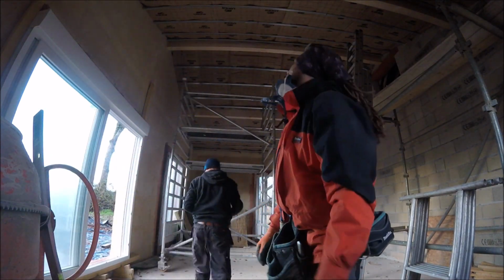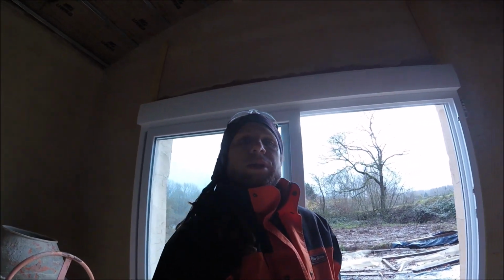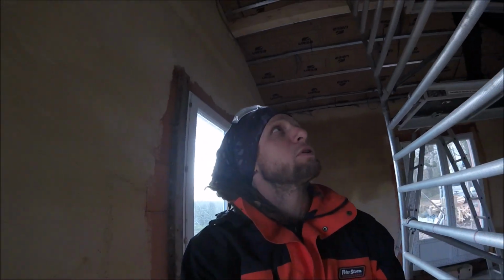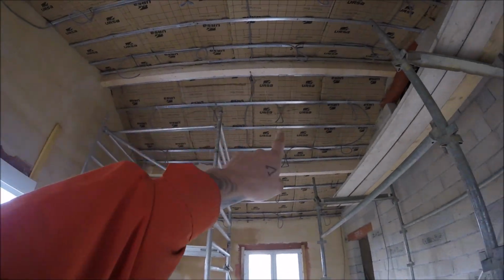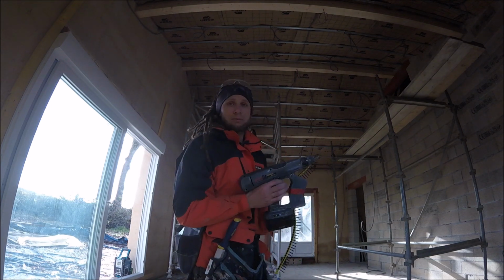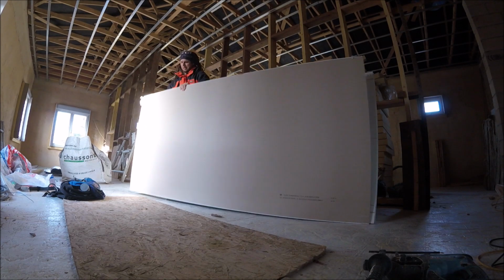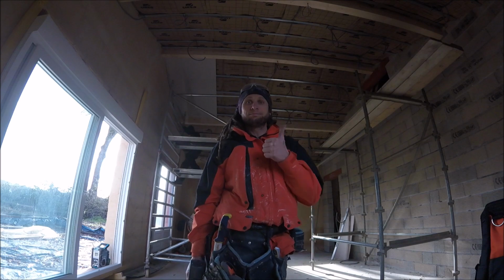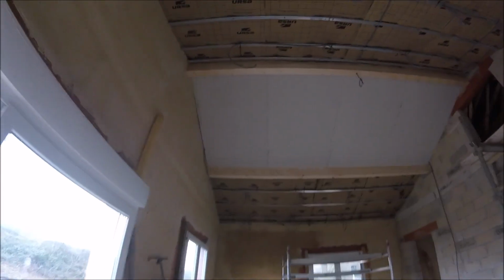This Old French House,finishing the insulation in the vaulted ceiling and start plasterboarding